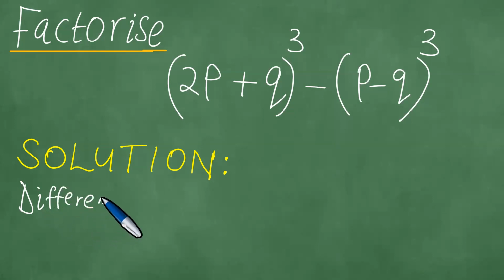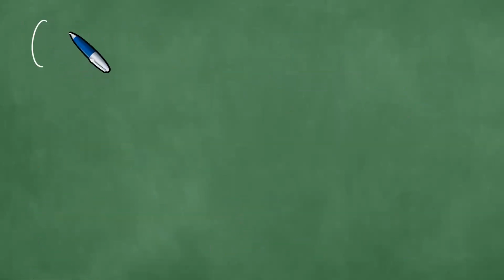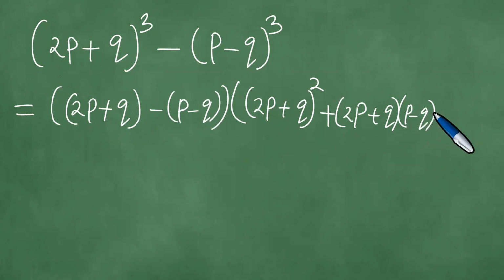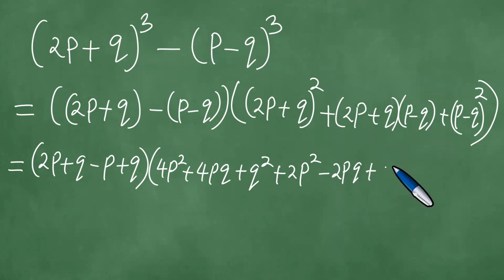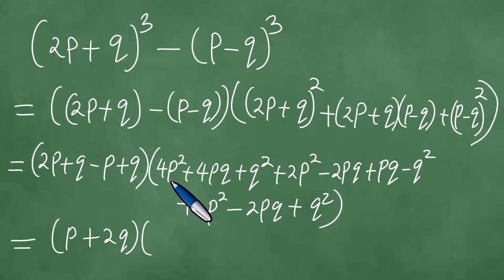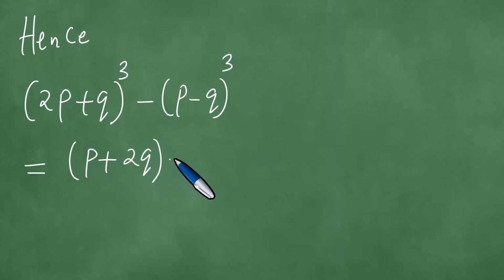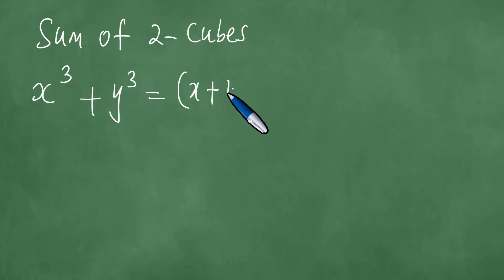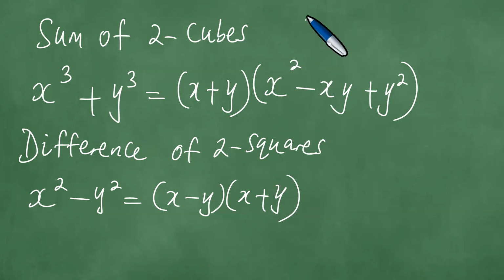Factorize the difference of 2-cubes. Sum of 2-cubes. Difference of 2-squares.